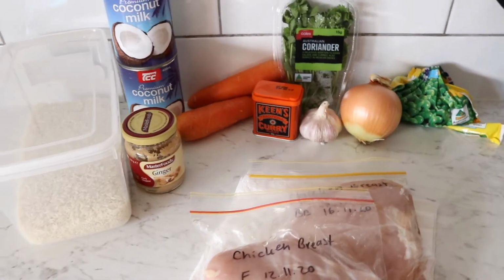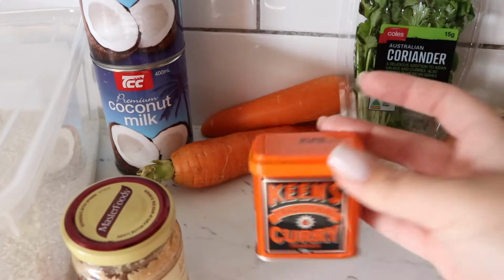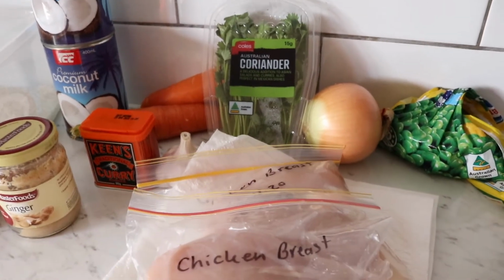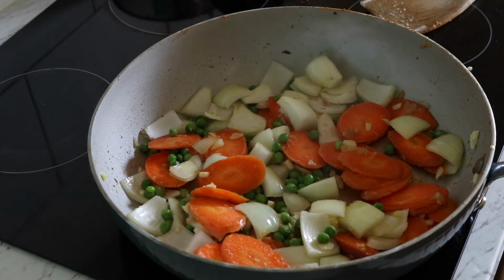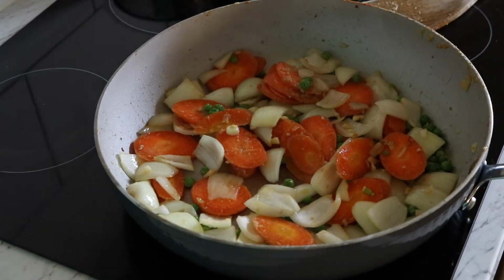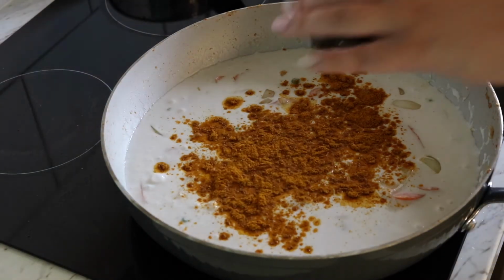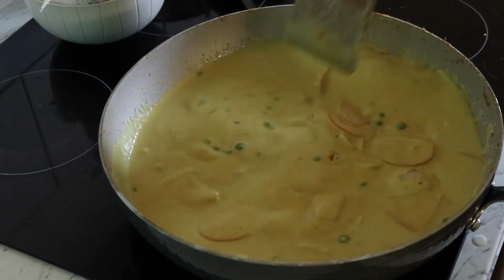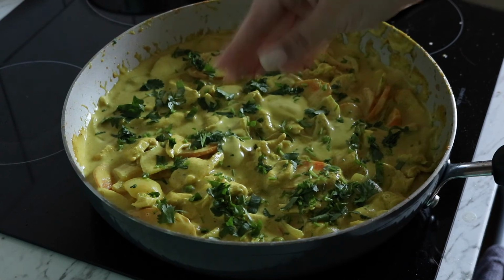CHICKEN COCONUT CURRY RECIPE | How to cook easy recipe from scratch!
Hey everyone!  In today's video I cooked a massive batch of chicken coconut curry! This is one of our main dishes both Nick and I love to cook either separate or together! Super easy, quick and delish!! Leave it to simmer for 10-20minutes then it is ready to be served, or leave it simmering for a few hours for a super warm dish with chicken melting in your mouth! We mainly just do the quick version in the weekdays.

My Account @gabbimarieee
My Cooking Account @gabbimarie_cooking
My eBay/Reselling Account @theprelovedsunflower
Nick's Whiskey Account @whiskeyways94
Keandra's Account @keandra_leigh
Jesse's Gaming Account @jeleegames

My Cleaning Account @sparklesponge
Keandra's Account @keandraleigh10
Jesse's Account @jesselee36

If you cook this recipe, please share it on instagram or twitter using the hashtag Gabbimariecooking